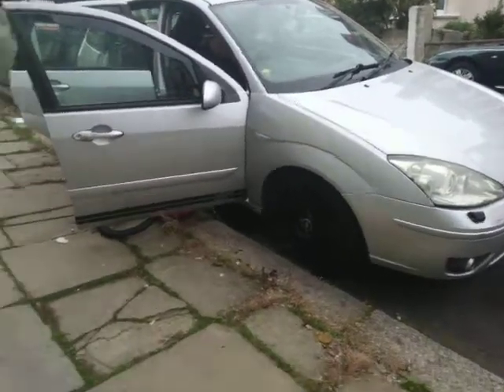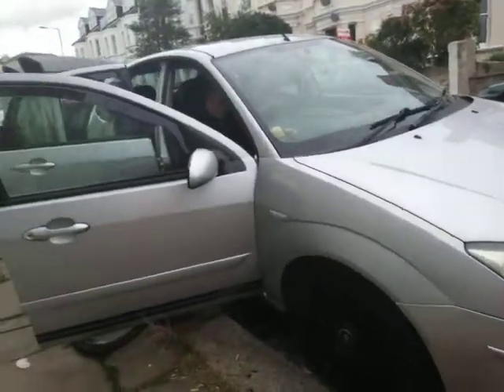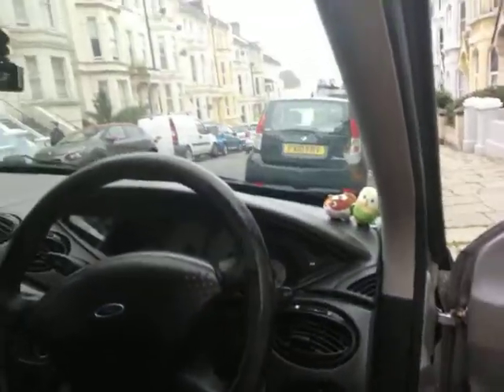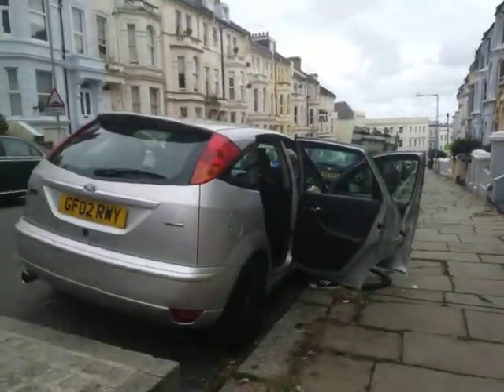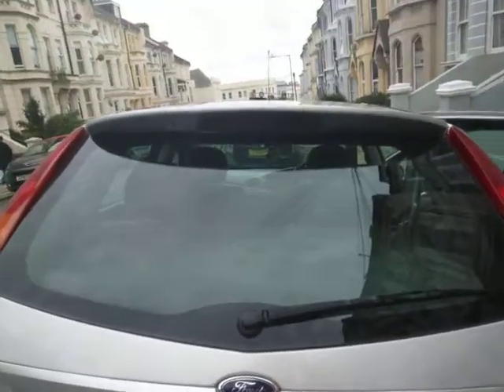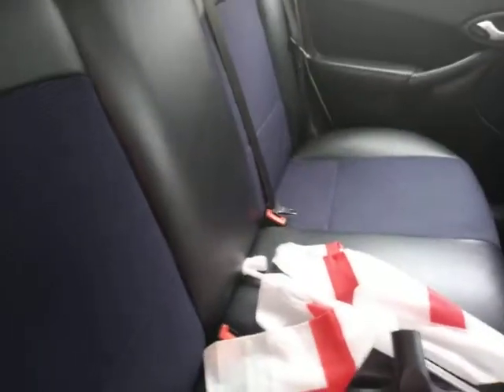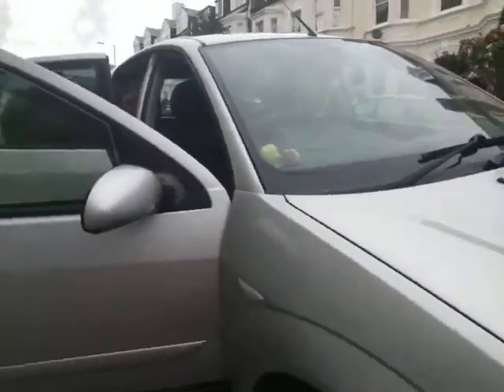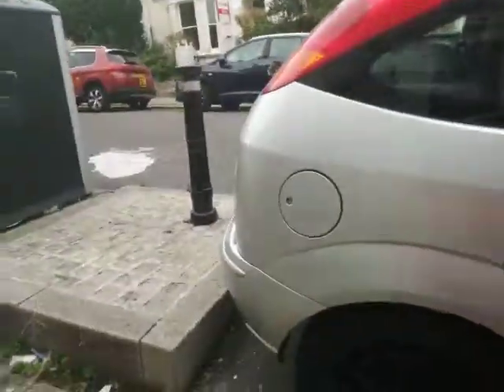Daddies st170 looking good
St170